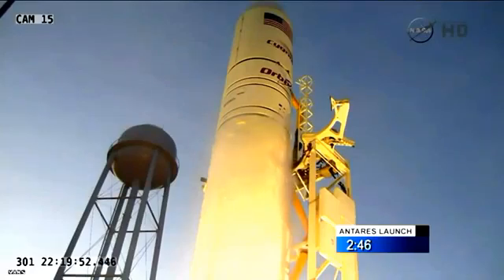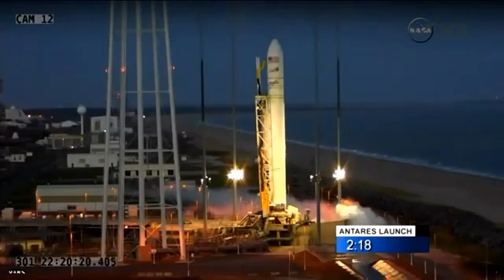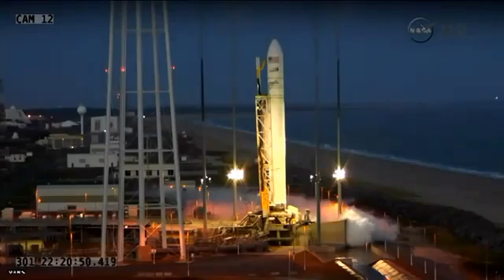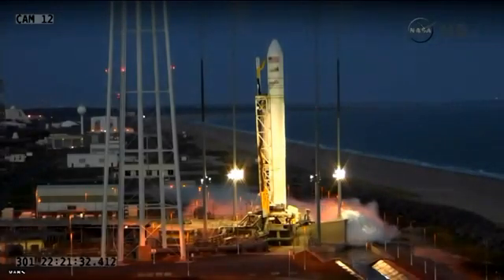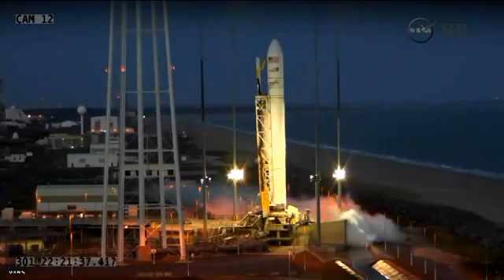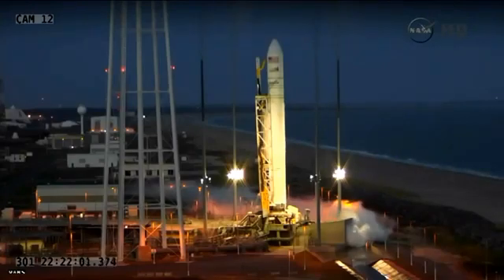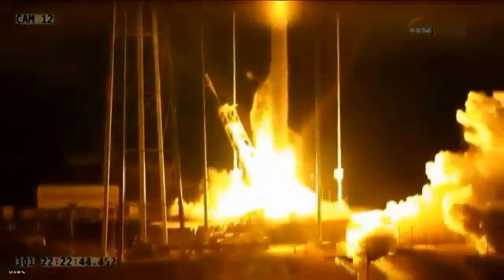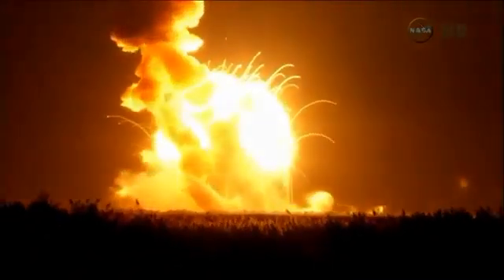Cohete estadounidense Antares no tripulado estalla durante su despegue -28/10/2014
La explosión del cohete Antares quedó registrada al instante, dado que su lanzamiento estaba siendo transmitido en vivo por el streaming de la NASA. El transbordador llevaba suministros para seis tripulantes de la Estación Espacial Internacional (EEI). No se reportó que hubiera víctimas fatales.